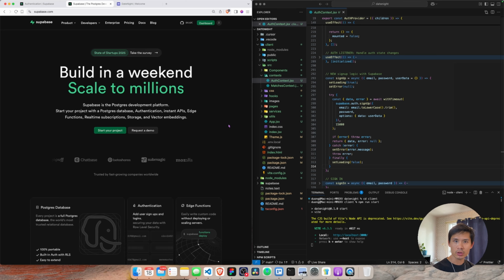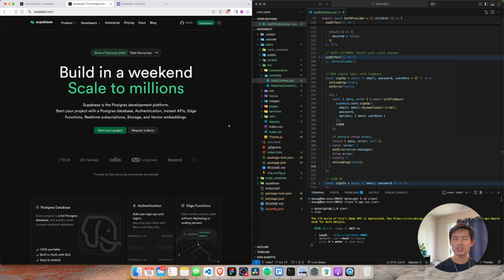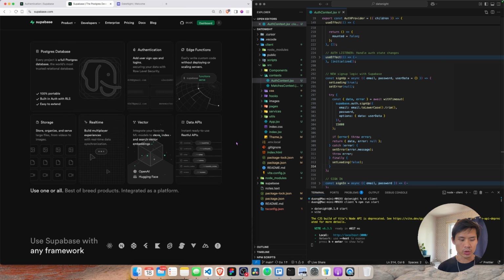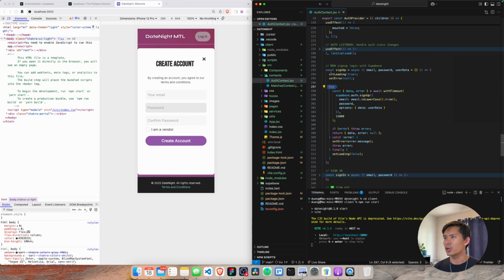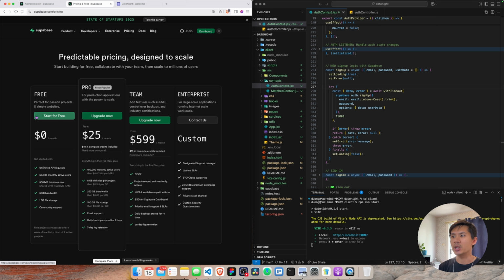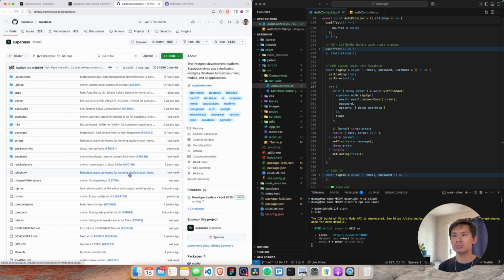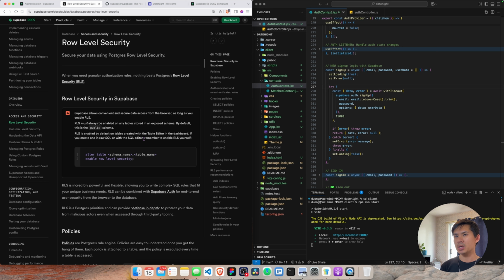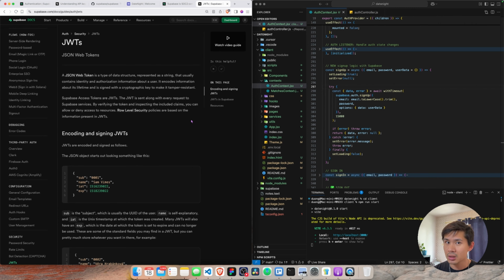Why I migrated our back-end to Supabase from MongoDB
In this video, I want to talk about why I decided to migrate to Supabase as the back-end for my dating app from MongoDB Atlas - and why you might want to consider it too! 😄

Essentially it comes down to the 3 basic needs for my product: A complete back-end as a service package, open-source, and security.

As a self-taught solo founder, I find that my time is very limited and I cannot afford to built the whole entire back-end from scratch. What Supabase is offering for startups is un-matched, and I believe I made the right decision for my MVP.

Supabase is perfect for:
✅ Developers tired of backend complexity and wants a whole package
✅ Startups needing to ship fast without sacrificing quality and time
✅ Anyone building real-time features (chat, notifications, live updates, etc)
✅ Teams wanting PostgreSQL power!

I hope you enjoy the video and drop a comment if you're considering Supabase for your next project - happy to answer any questions about my experience as well! 🤓